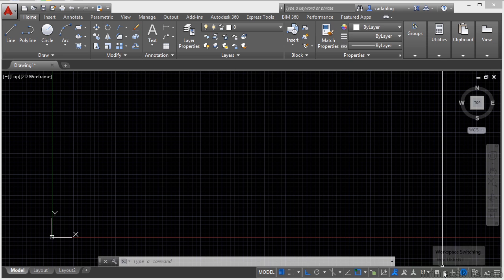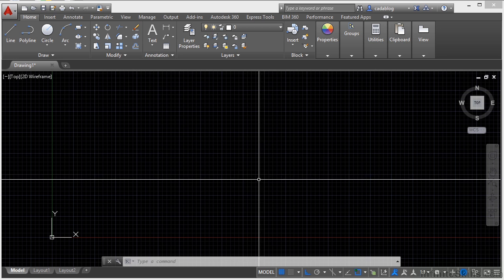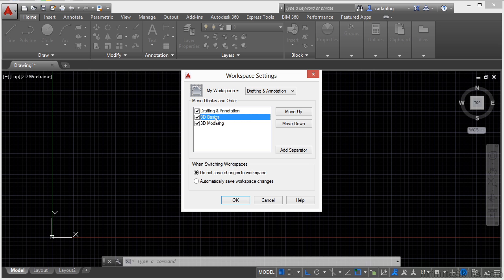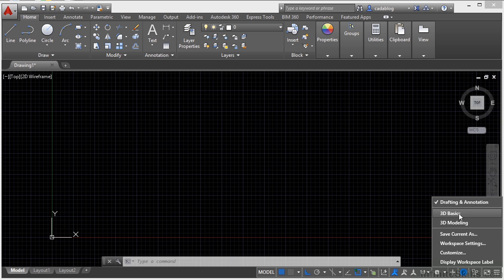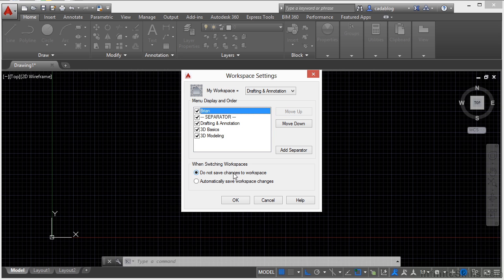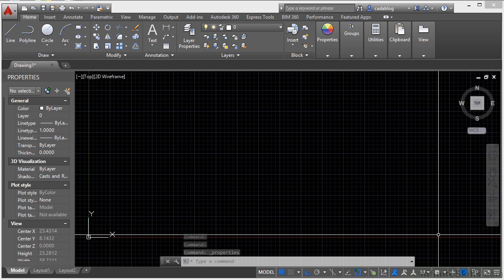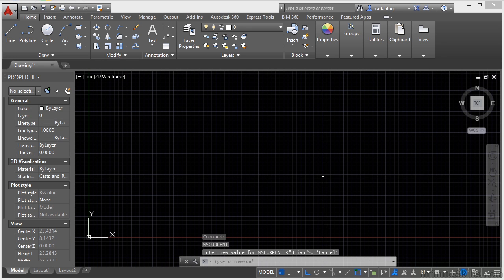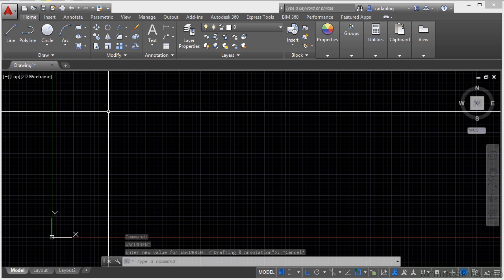03 09 Workspaces